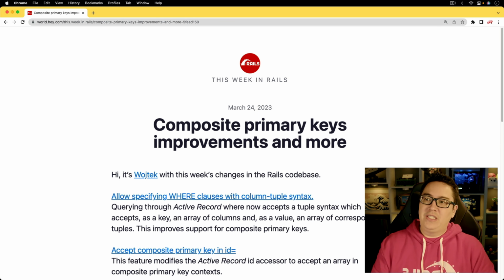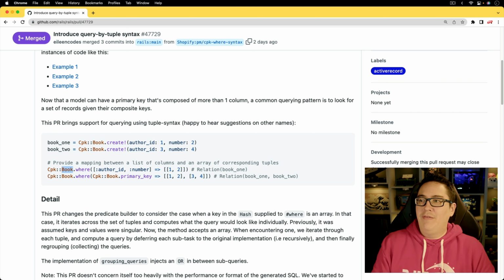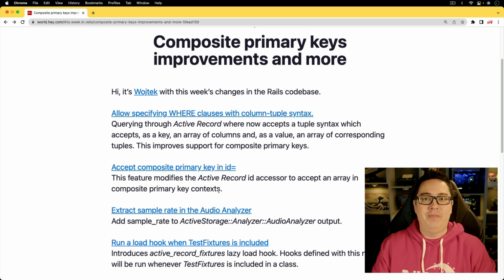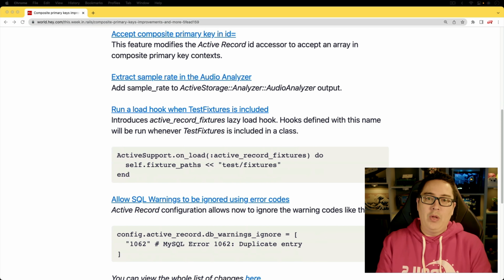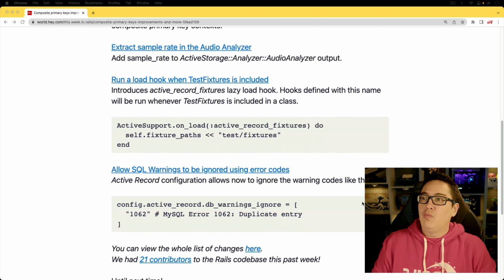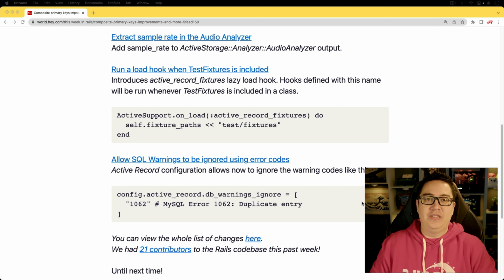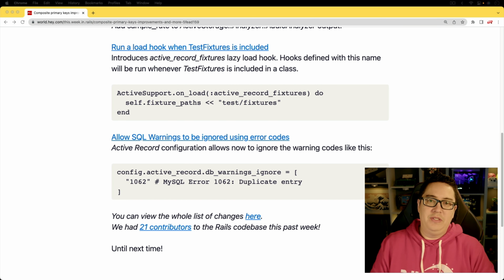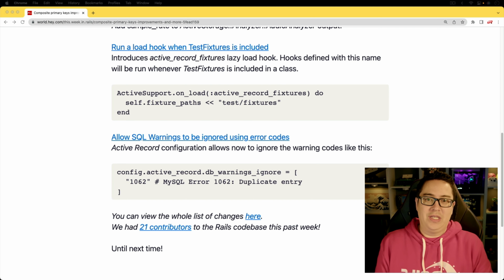This Week in Rails - March 24th, 2023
00:00 - Introduction
00:22 - Allow specifying WHERE clauses with column-tuple syntax.
01:04 - Accept composite primary key in id=
01:33 - Extract sample rate in the Audio Analyzer
02:26 - Run a load hook when TestFixtures is included
02:47 - Allow SQL Warnings to be ignored using error codes
03:21 - Contributors